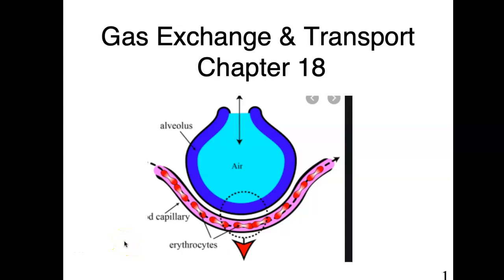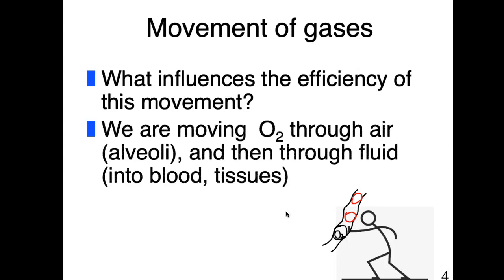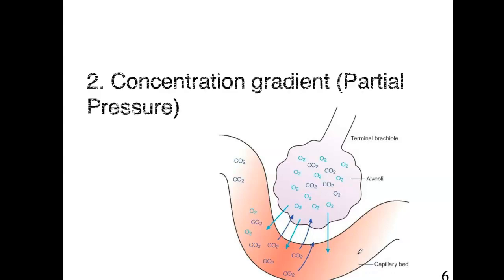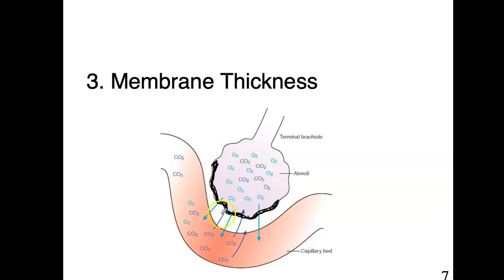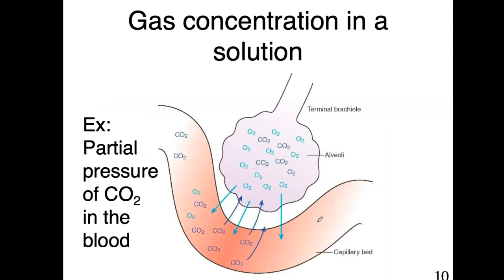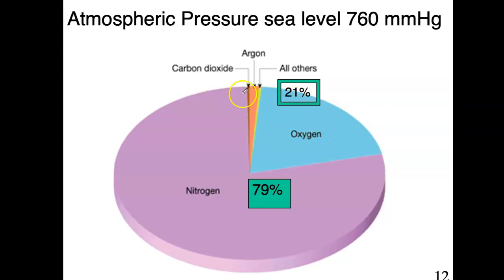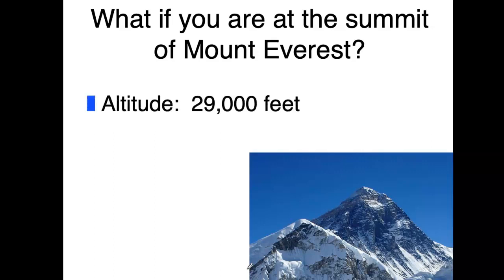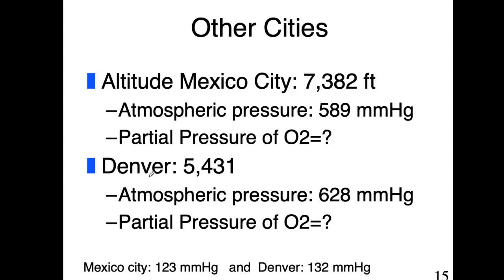Bio 5_Module 14_Ch 18_Gas Exchange part 1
Partial pressures of gases